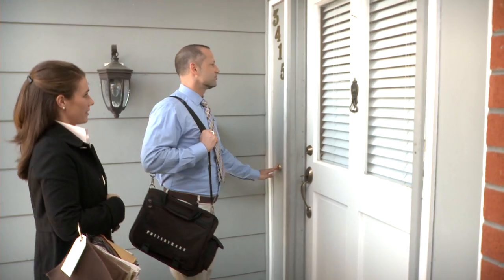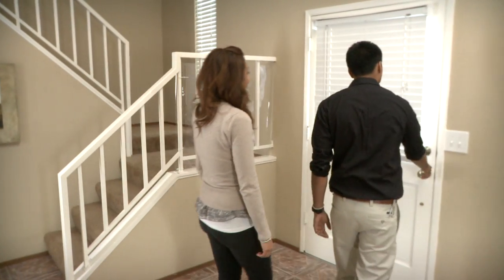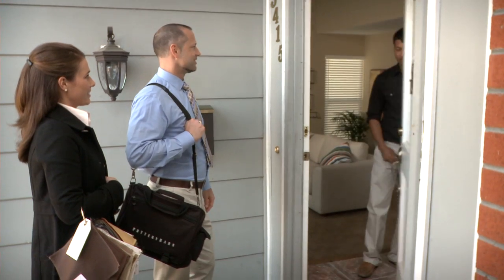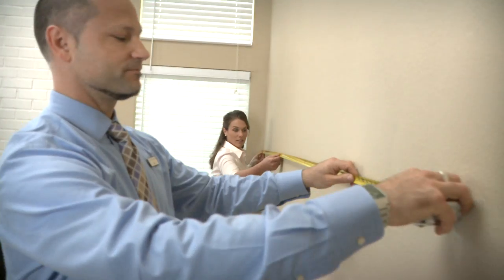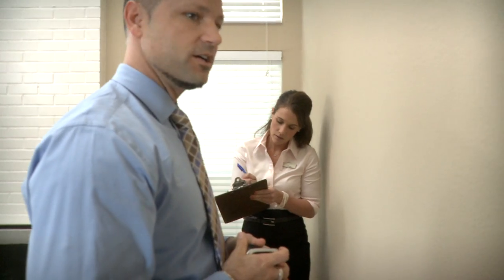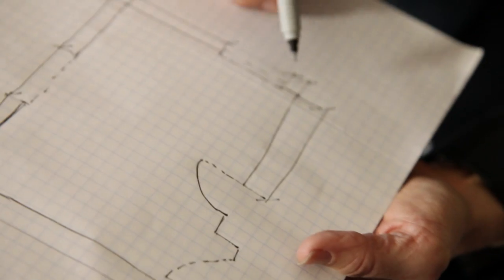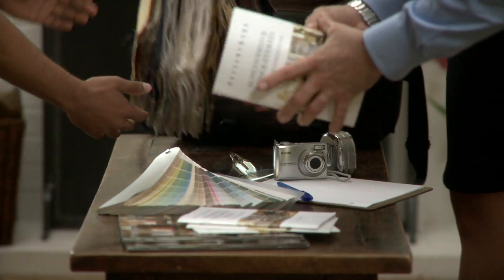Design Services: We'll Come to You